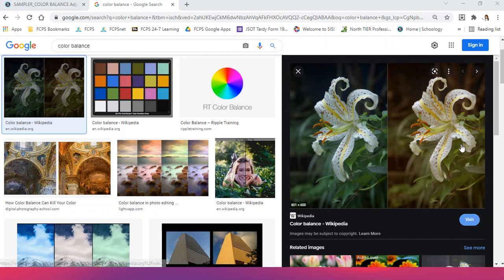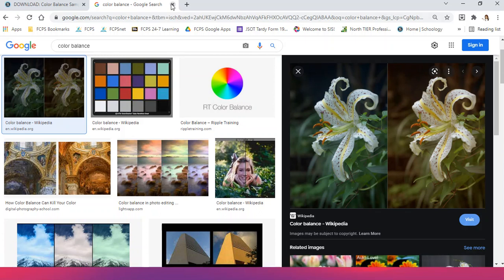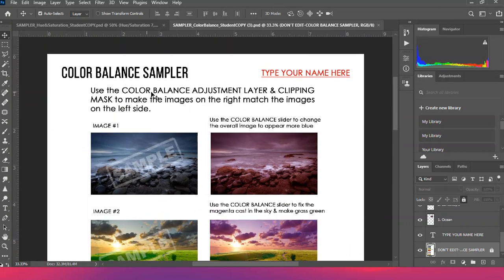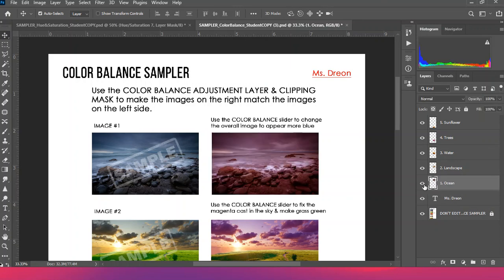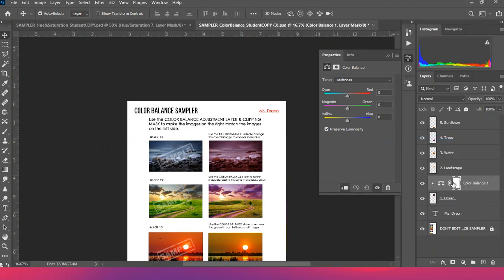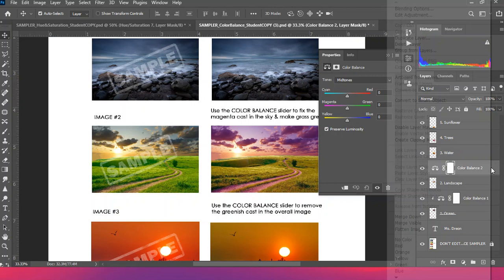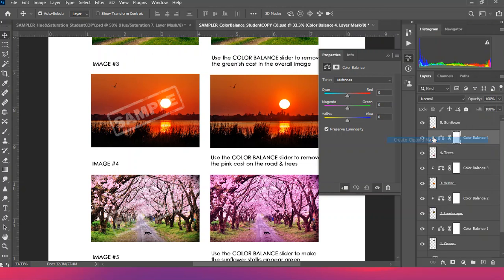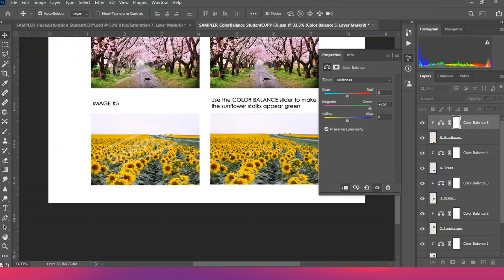SAMPLER COLORBALANCE VIDEODEMO Dreon